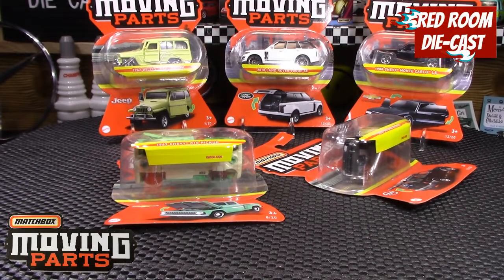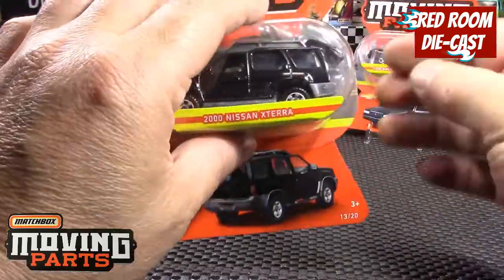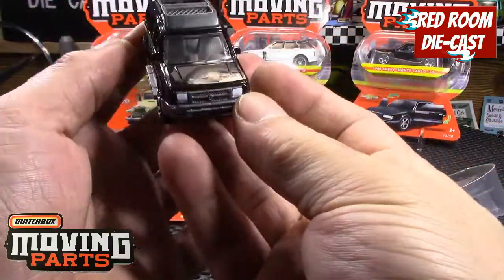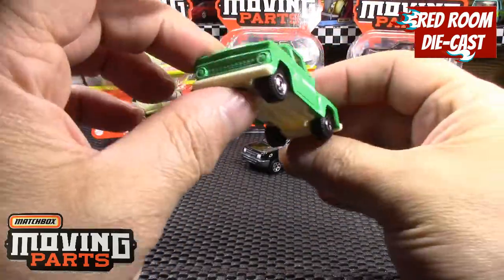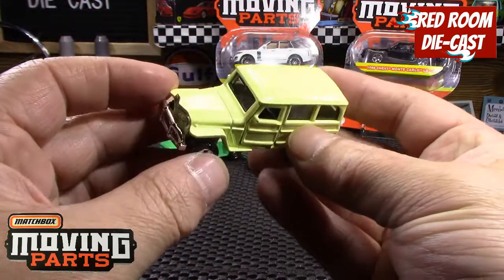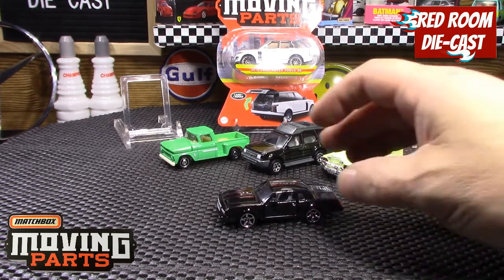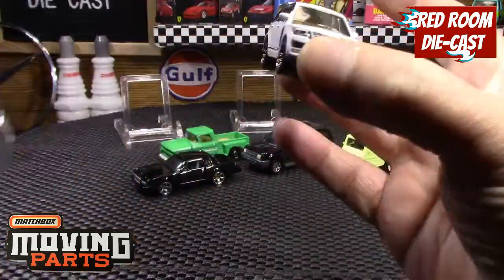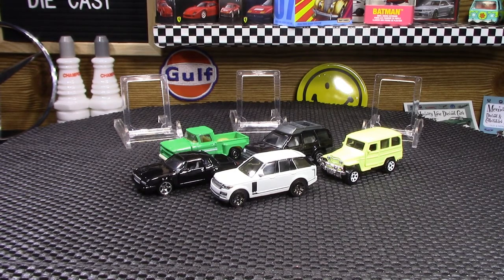MATCHBOX MOVING PARTS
Hi all. Here is some Matchbox Moving Parts that I found recently. Enjoy.